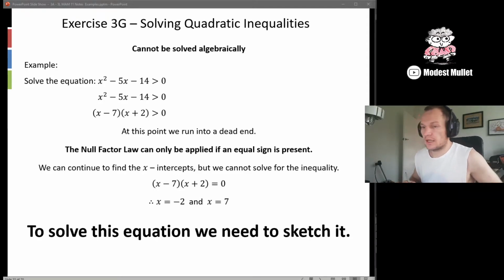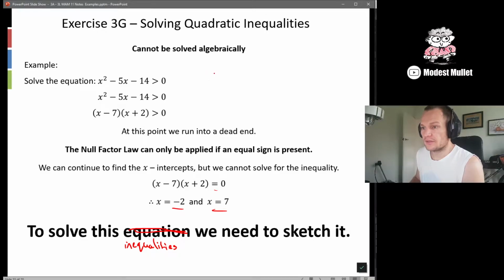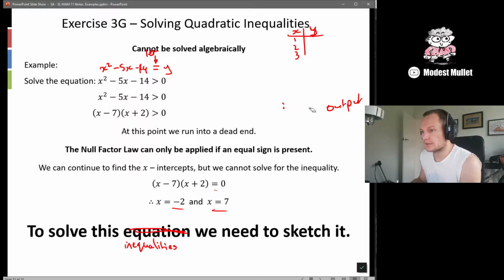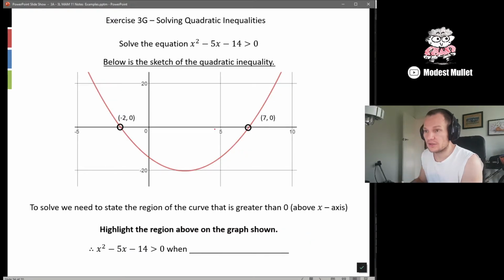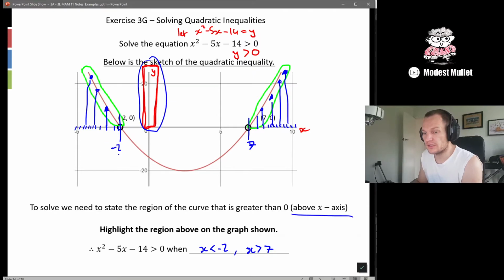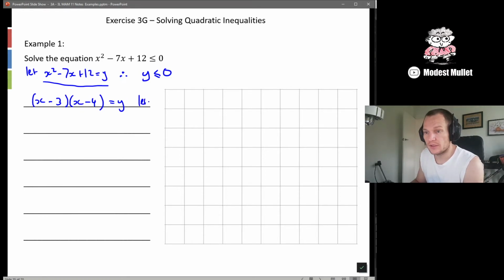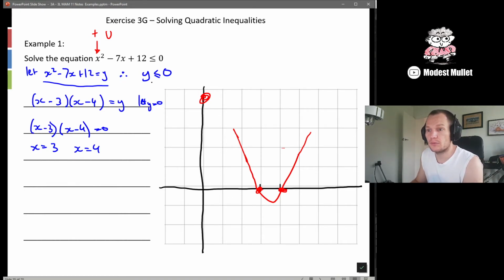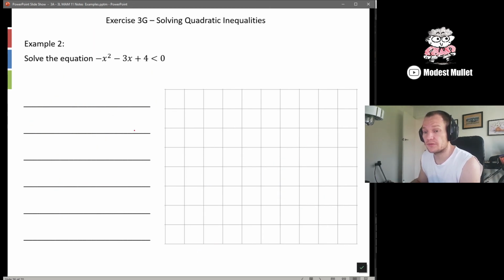Exercise 3G - Solving quadratic inequalities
A quick look at how to solve quadratic inequalities by graphing the expression.
I appologise for the repetitive nature of explaining input/output in the first couple of minutes but with no-on infront of me I have no idea if I am being clear or not.